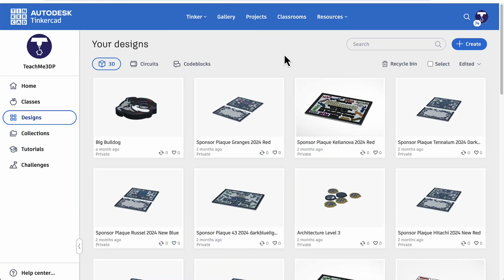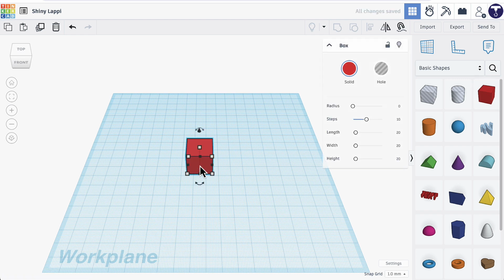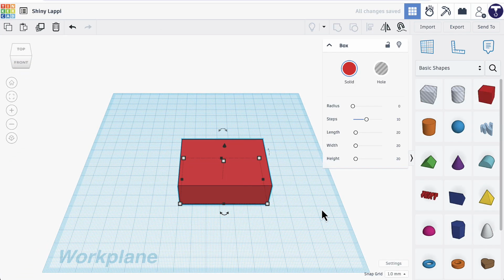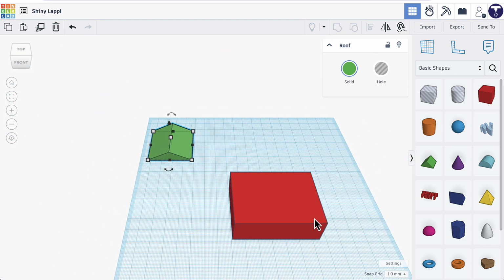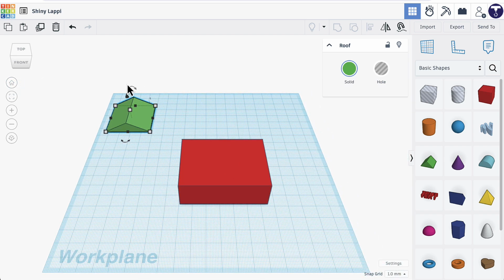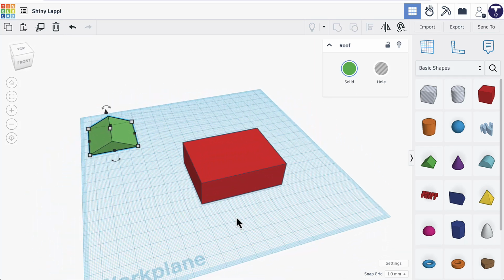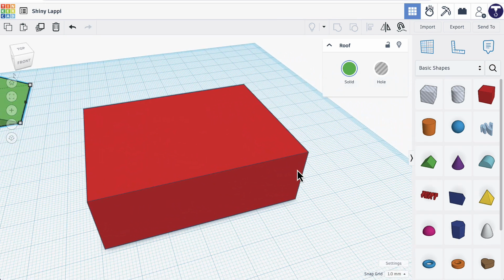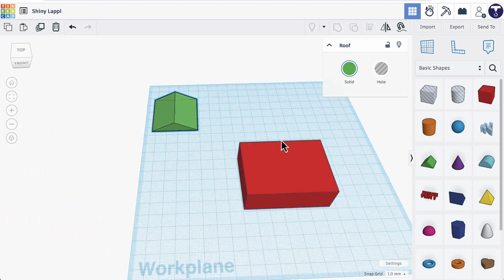Tinkercad and the Mouse: Learn to Move Around in Tinkercad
Learn how to navigate Tinkercad using your mouse. Learn how to zoom, rotate the viewing angle, pan, select and move.

Table of Contents:

00:06 - Selecting and moving
01:50 - Zooming
03:23 - Rotating the view
04:32 - Panning
05:28 - Recap